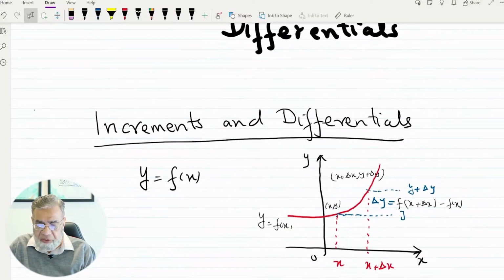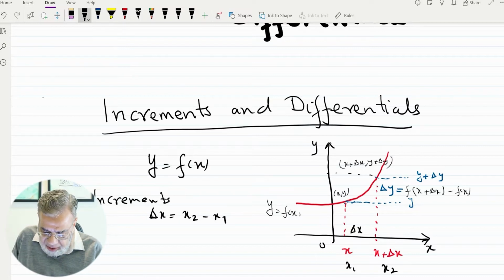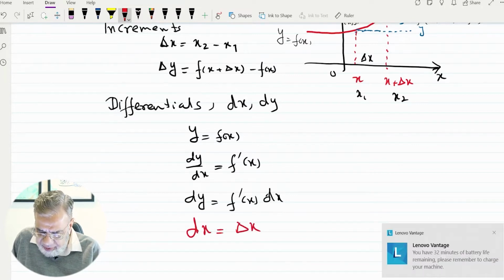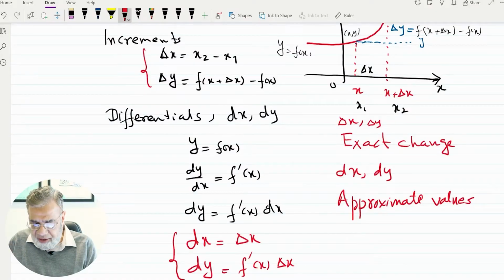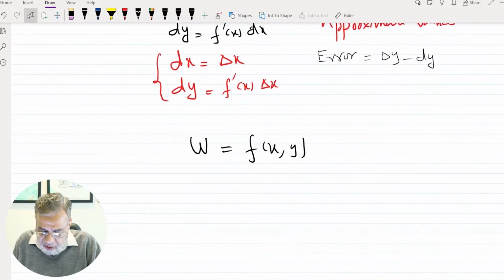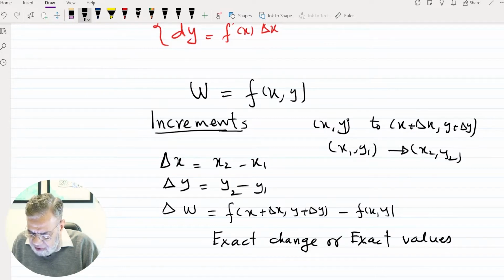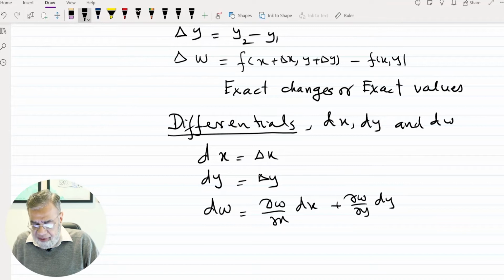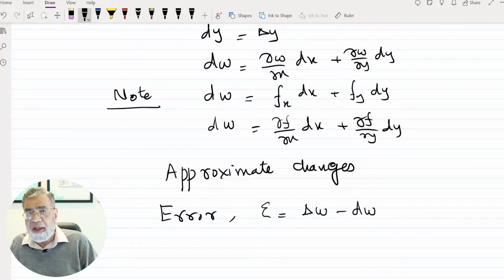Increments and Differentials of Partial Derivatives of Several Variables | Part 1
In this video, we delve into the topic of increments and differentials of partial derivatives of several variables. This lesson is essential for understanding how changes in multivariable functions are quantified and provides a comprehensive explanation of the concepts with examples. Join us as we explore these fundamental aspects of calculus, aimed at enhancing your knowledge and skills in handling complex mathematical problems involving multiple variables.